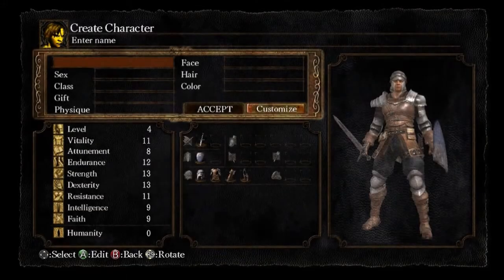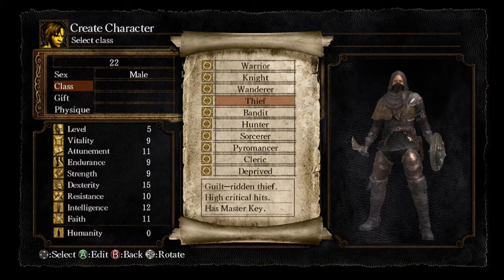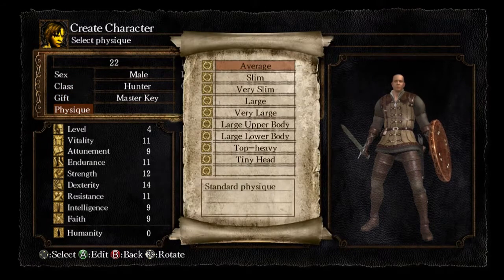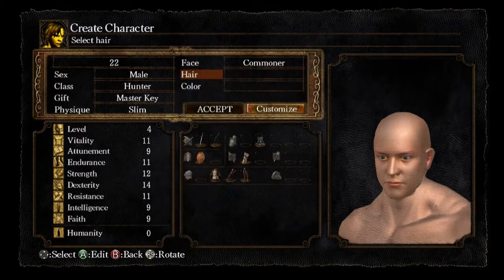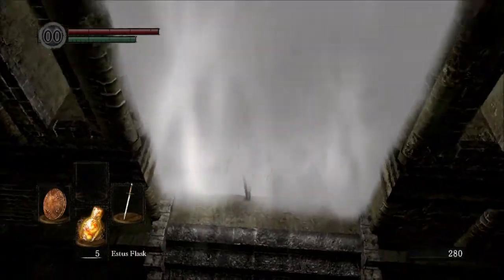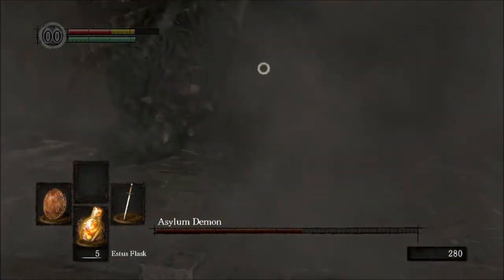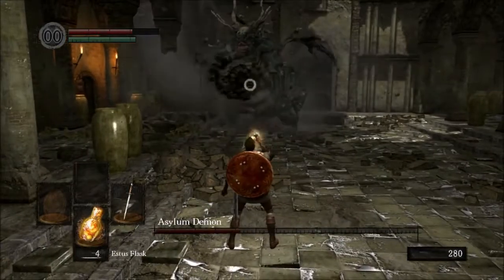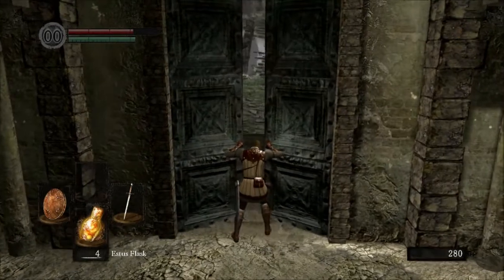Dark Souls, pt. 1 - WELCOME BACK, BITCH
I am full of terrible ideas.